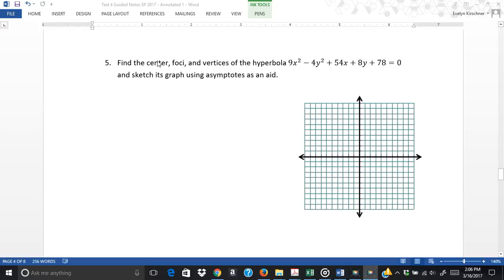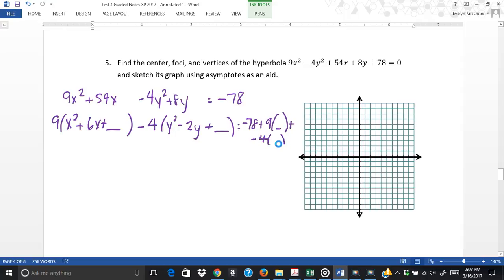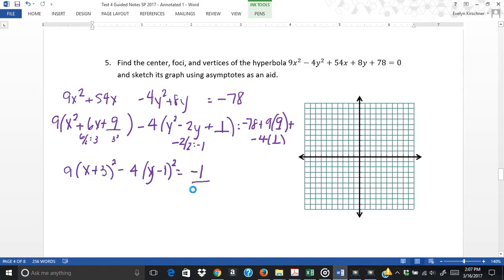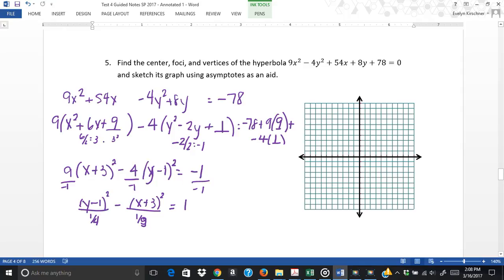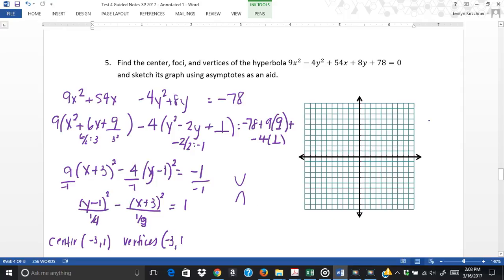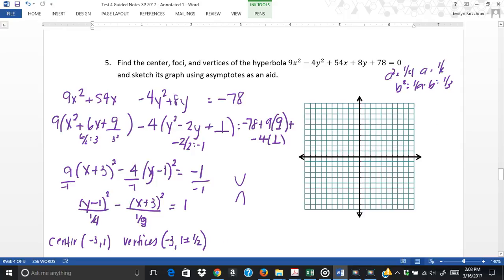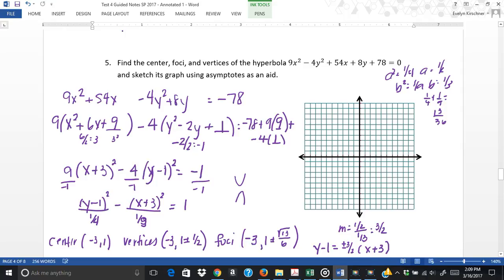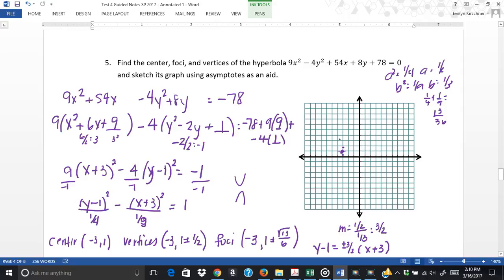Section 10 1 Example 5